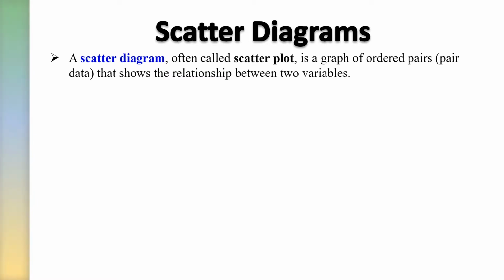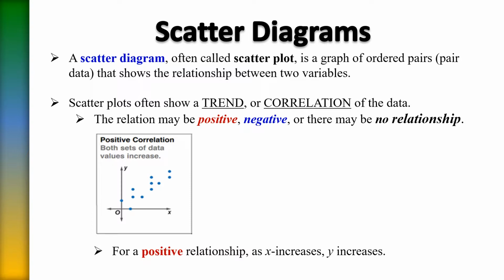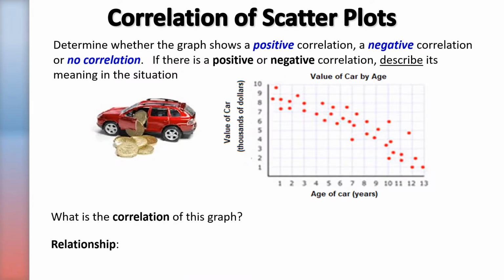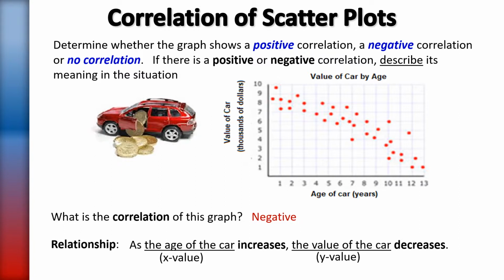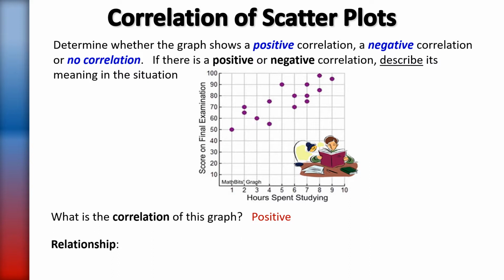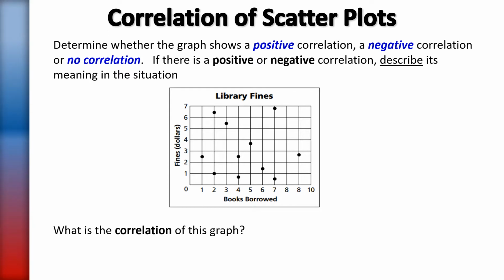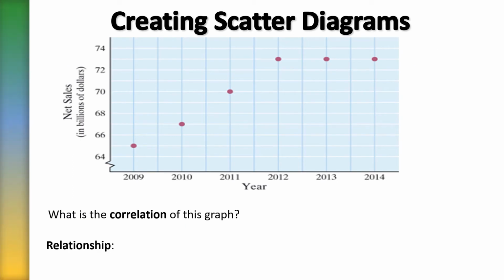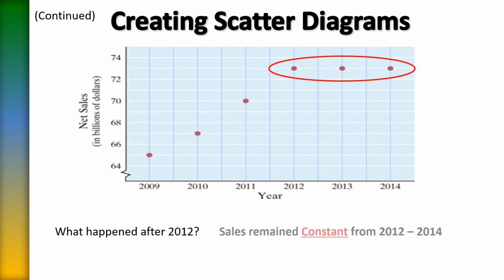Scatterplots, Trends, and Correlations, 4 EXAMPLES!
Creating/Analyzing a Scatterplot presented by Dr. Speights, Professor at Palm Beach State College

Timestamp
0:00 Introduction
2:53 Example 1
4:59 Example 2
6:58 Example 3
7:42 Example 4